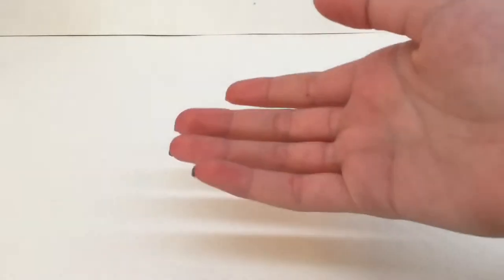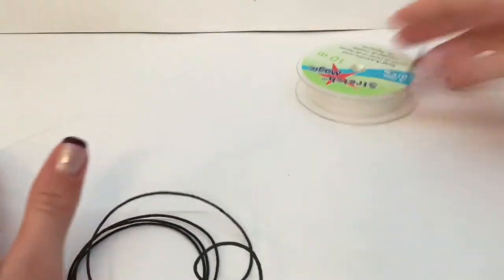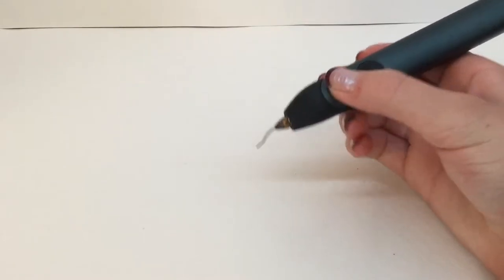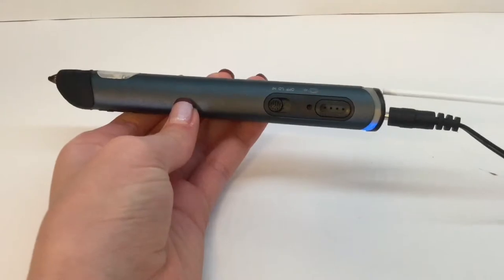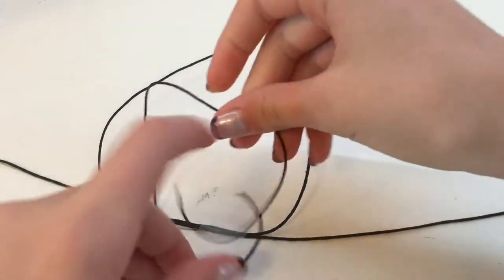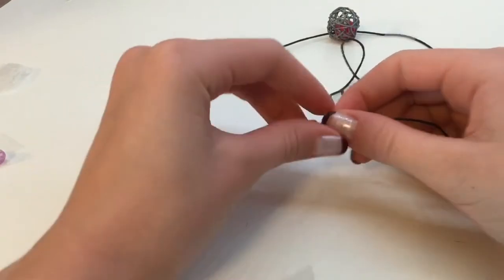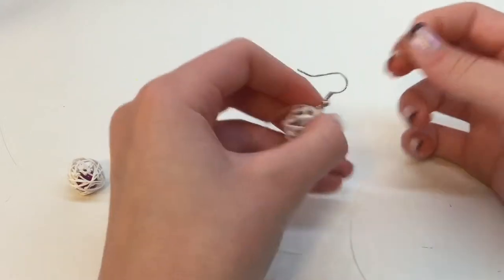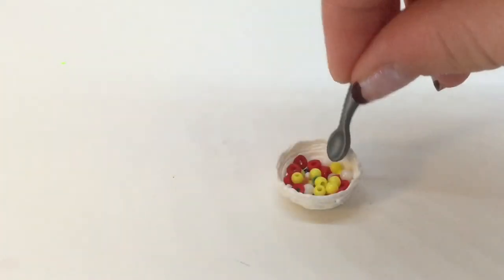DIY 3D Pen Jewellery - Adjustable Necklace & Earrings - DelightfulDolls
Hello Everyone, Today I'll be doing a bit of a different video, I'll be showing you how to make 3D Pen Jewellery! If you Enjoy these 3D pen videos make sure to give this video a BIG LIKE!